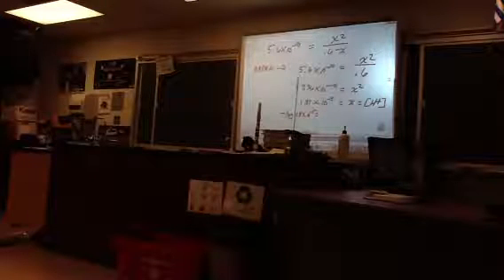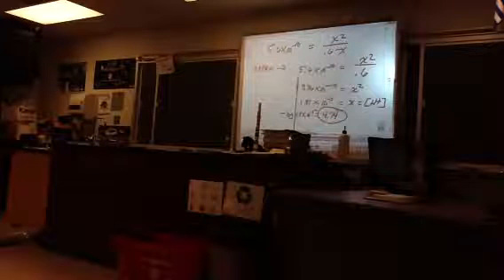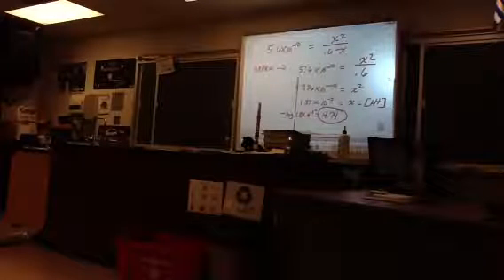Equilibrium of Salts & buffers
AP Chemistry